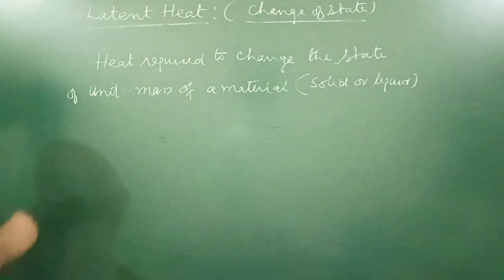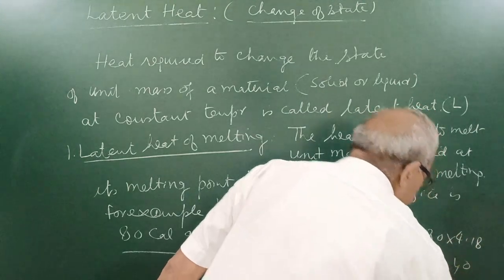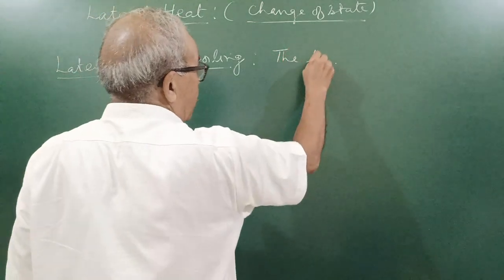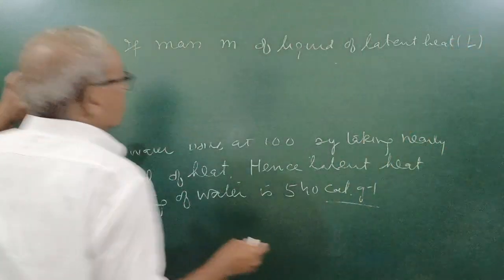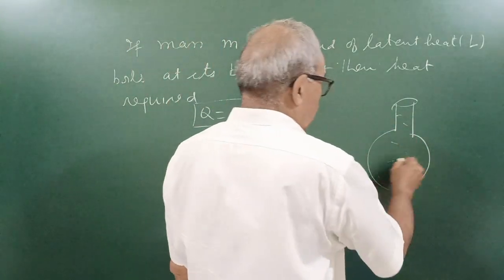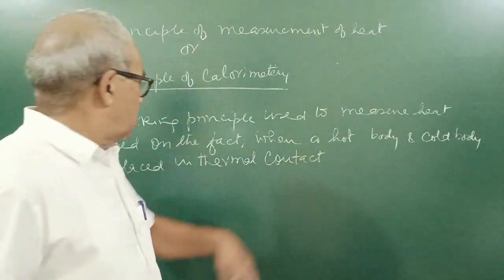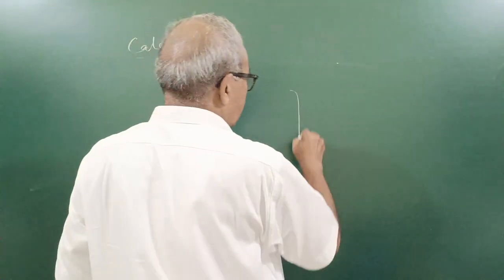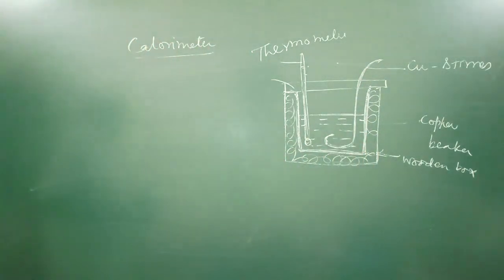Latent heat of boiling and melting.Principle of Calorimetry.Calorimeter.